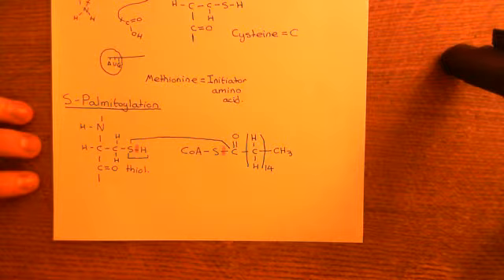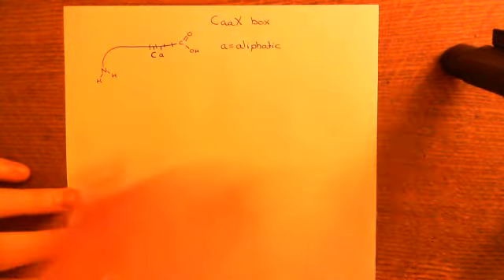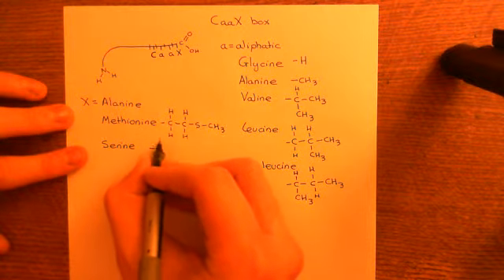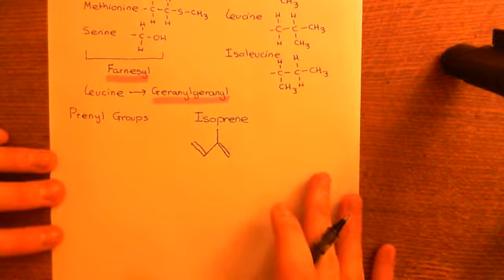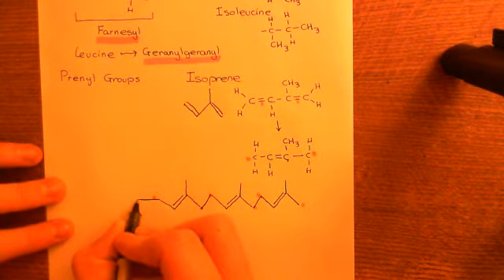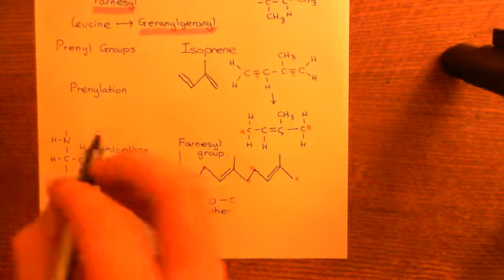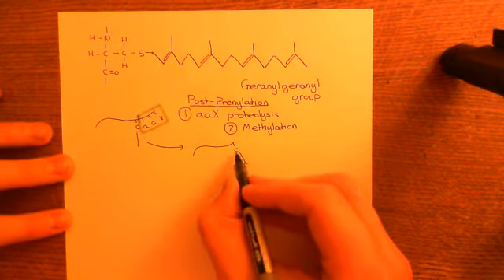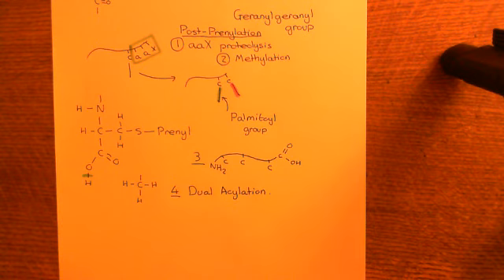Palmitoylation of Proteins and Palmitoylation Inhibitors Part 2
In this video we discuss the palmitoylation of proteins and then we discuss 2-bromopalmitic acid which is an inhibitor of palmitoylation.